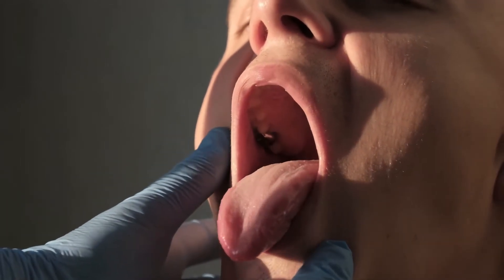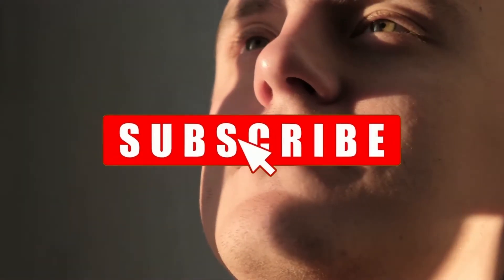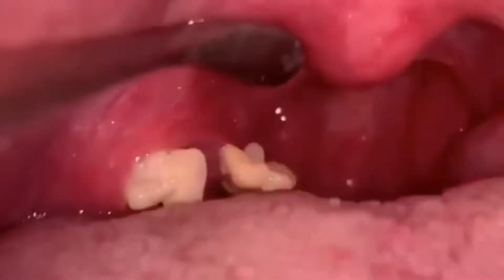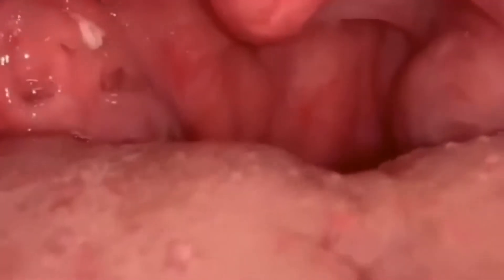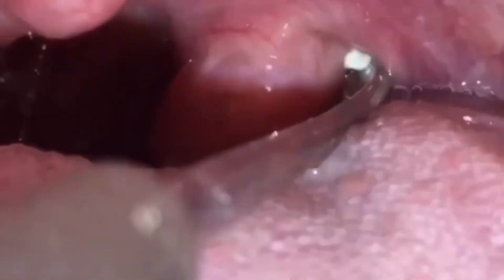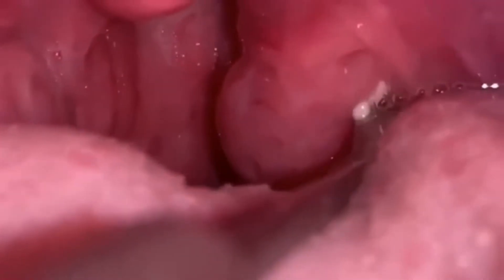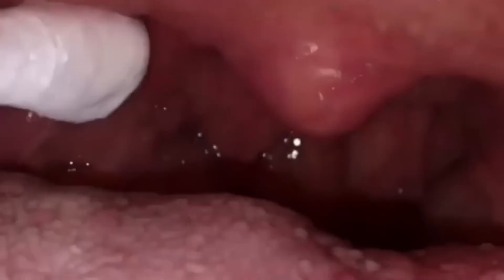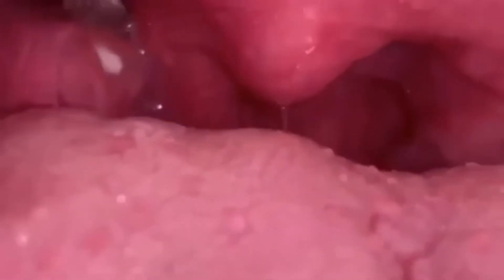Tonsil Stones | Removal Causes & Prevention | How To Remove Tonsil Stones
While it is fairly normal to believe that kidneys are the only human organs to get stones, there is another body part which frequently develops stones – the tonsils. The tonsils are soft glandular structures made up of lymphocytes. These lymphocytes play an important role in building the immunity of our body and building resistance against disease-causing microbes. They are situated at the back of the throat so that they can prevent incoming bacteria from entering our systems via the throat.

Since tonsils are used to trap bacterial matter, over time the deposition of residual debris of food particles and bacteria may occur on the tonsils. The gradual calcification of these material leads to the formation of tonsil stones. This unhealthy deposition creates a breeding ground for bacteria and fungi causing a foul odor in the mouth. Such calcified depositions are whitish to yellow in color and may cause mild to severe pain in the throat, especially while swallowing.

It largely affects children within the age group of 5-15 years. Tonsils have a large number of nooks and crevices on its surface which makes it easy for food particles, bacteria, and post-nasal mucous drip to accumulate here. It is mostly occupied by sulfur-producing bacteria which are responsible for the trademark halitosis or bad-breath symptom.

Tonsil stones are caused by calcification of debris in the tonsils which further develops a bio-film or a layer of microbes feasting on this deposition.

Mostly caused by food particles getting lodged in the pits and fissures of the tonsil’s surface, tonsil stones may also be caused by deposition of mucus.

 The presence of following factors may further increase the risk of developing this condition:

Poor dental hygiene which triggers bacterial deposition.
Having large tonsils which provide a bigger area for debris to collect and calcify.
Repeated bouts of sinus infections which lead to wrinkled tonsils and more mucous deposition.
Inflammation of tonsils which renders the tonsils more susceptible to bacterial infestation.
Using post nasal drips which may cause the liquid to settle in the throat region.
Smoking causes the mouth’s self-cleaning capacity to reduce which further creates grounds for bacterial growth.

Tonsil stones are usually white to yellow in color which can be seen at the back of the mouth. These usually form near the molars and wisdom teeth. In some cases, this whitish debris is visible whereas in many it can be only seen through CT scans or MRIs.
Bad-breath or halitosis is one of the most common symptoms of tonsil stones. This is caused by the deposition of sulfur-producing bacteria within the crevices of the tonsils.
A sore throat, discomfort in swallowing, frequent coughing and even sensation of throat closing up might be felt by the individual, in flared up conditions.
Many individuals experience a strange metallic taste in their mouth owing to the stone formation.
In case of enlarged tonsils and chronic tonsil growth, the person may also suffer from ear pain. This happens because the tonsils and ears share nerve pathways. Due to the enlargement of tonsils, there is increased pressure in the ears.
Find some of the best ways to treat tonsil stones at home.

The presence of above-mentioned symptoms such as acute halitosis, swelling of tonsils, the appearance of stones at the back of the throat, and pain in swelling will enable the physician to detect tonsil stones.

In those cases where these symptoms are not clearly visible, routine radiological tests are employed to confirm the stones.

Various imaging techniques are used to detect calcified granuloma and/or malignancy of the tonsil growth.

The treatment protocol applied depends upon the severity of the symptoms and the extent of stone formation. If the stones are smaller in size, they can be treated naturally. Natural treatment techniques include:

Regular gargle with salt water or any other non-alcoholic mouthwash. This helps natural removal of bacterial and fungal growth. Warm water gargle will also relieve the pain caused by a sore throat.
Sterilized picks or swabs can be used to remove the tonsil stones at home. Upon removal of the stones, the mouth should be immediately rinsed with salt water to remove any food particles lodged in the area.
Consuming lemon juice, which is an excellent source of Vitamin C, is helpful in keeping infections at bay. Additionally, raw garlic and onions also help in fighting against the microbe growth.
Maintaining a good oral hygiene by regularly removing bacteria and debris, especially with an electric toothbrush and tongue scrapping is helpful.
Treatment of tonsil stones can be done through medications and surgery too.